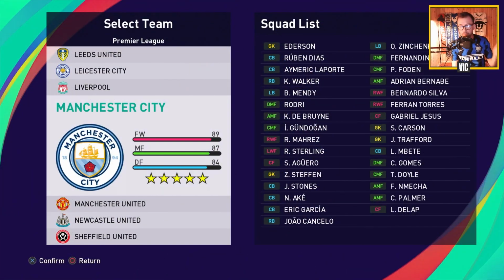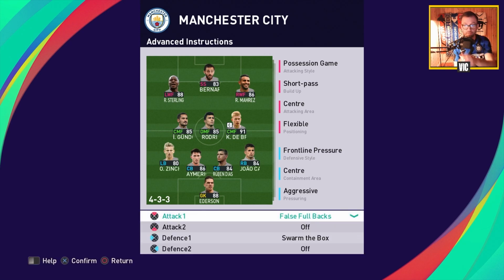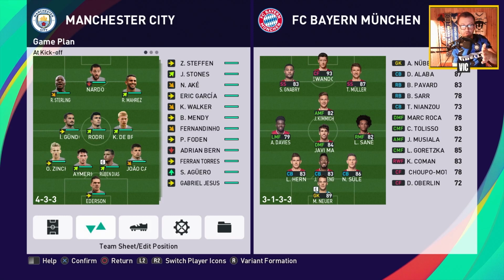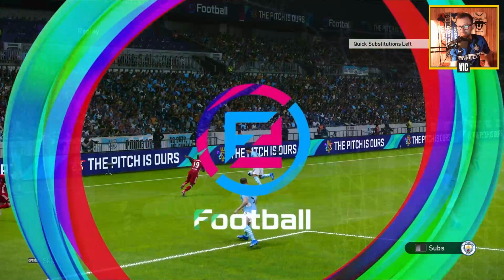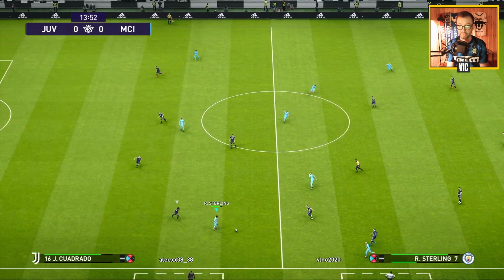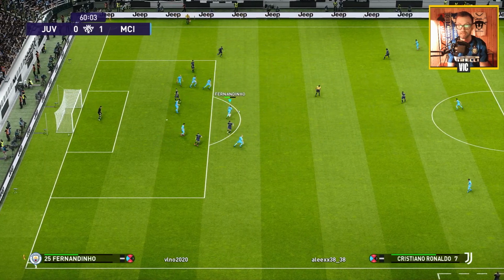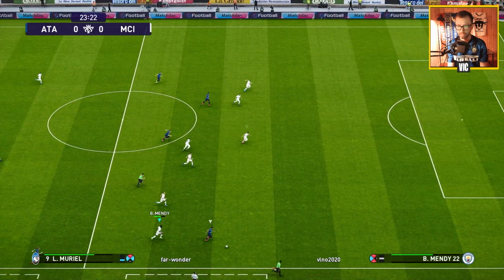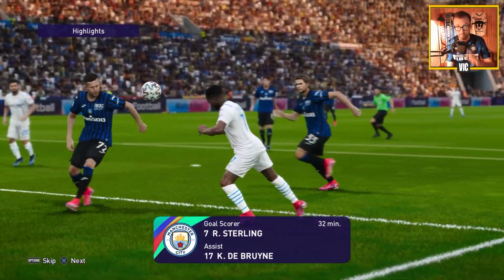Manchester City tactics | Pep Guardiola's 4-3-3 with a false 9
Timestamps
00:00 Welcome to another PES 2021 tactics video
01:27 Breakdown of the tactics, formation and instructions
10:15 Match against Bayern München
18:08 Tactical adjustments
18:59 Match against Juventus
28:37 Match against Atalanta
35:43 Recap of results, gameplay and tactics

Let me know what you think about these tactics in the comments section!